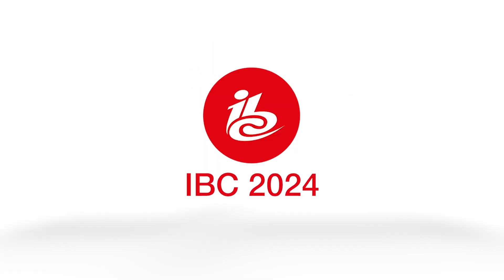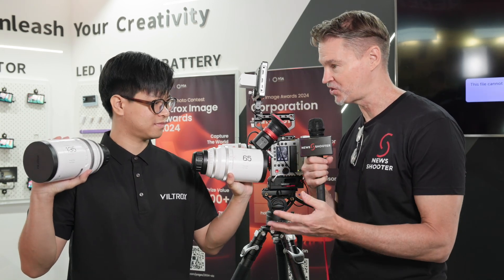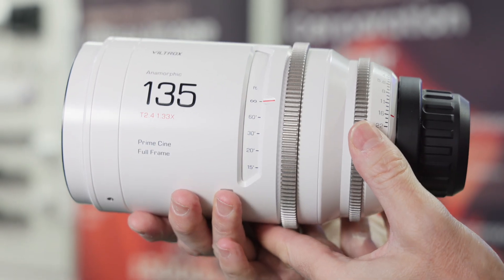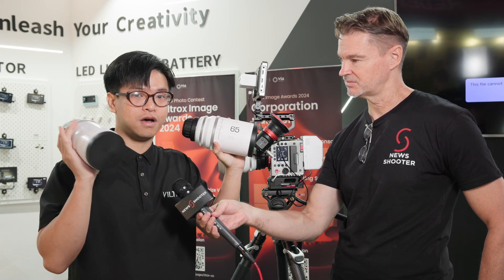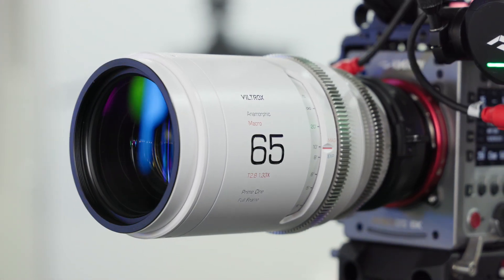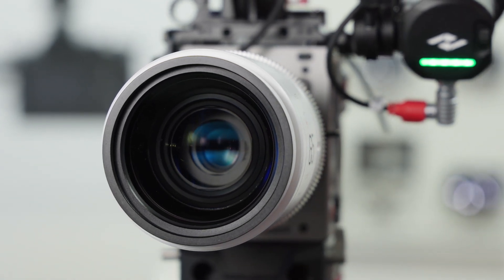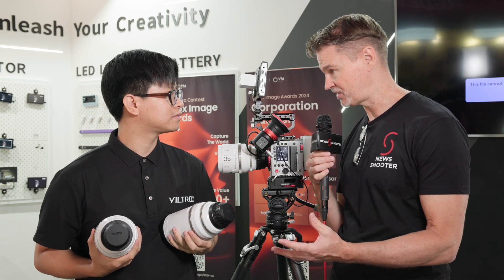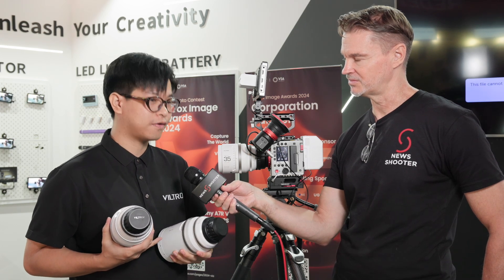Viltrox EPIC 135mm T2.4 & 65mm T2.8 Macro 1.33x Anamorphic Lenses First Look